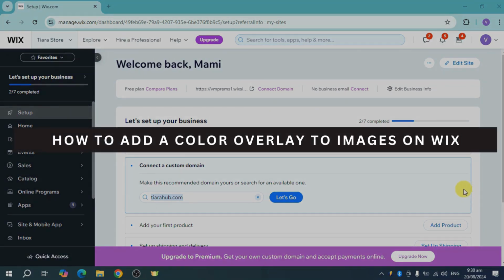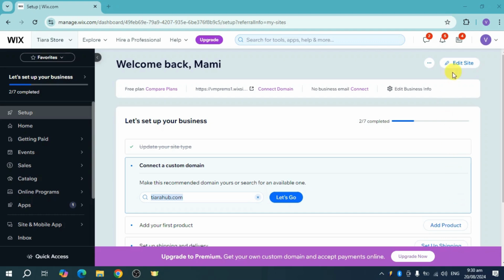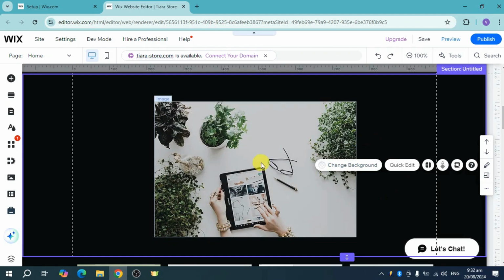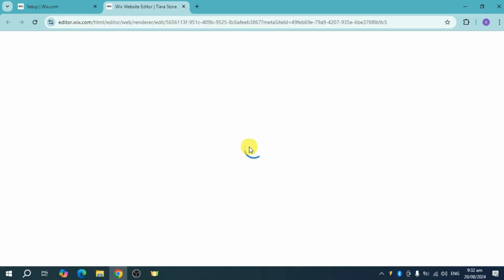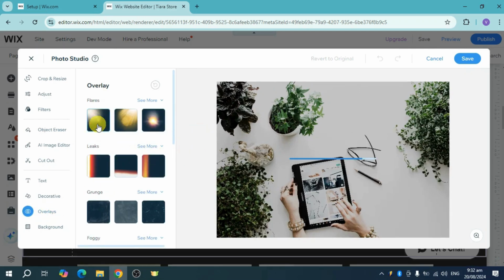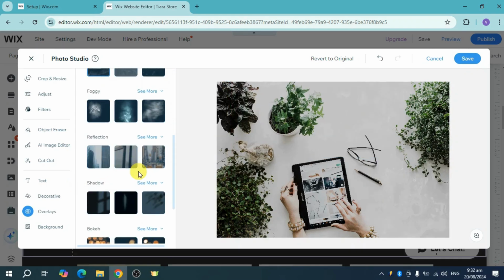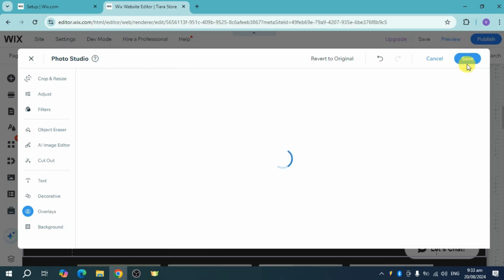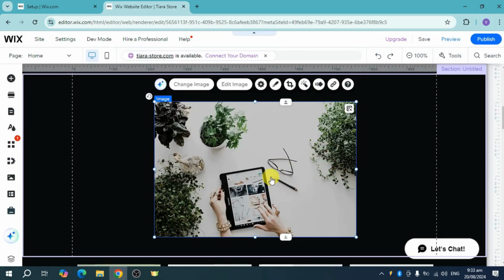How to Add a Color Overlay to Images on Wix | Wix Tutorial (2027)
Want to add a color overlay to images on your Wix website? This tutorial will guide you step-by-step through the process, ideal for beginners who want to enhance images with custom color overlays for a modern and polished look. I’ll show you how to add and customize color overlays using Wix’s design tools.

In this tutorial, you’ll learn:
How to apply a color overlay to any image in Wix.
How to customize the overlay color, opacity, and blending options.
Tips for using color overlays to improve branding and create visual consistency across your site.

Follow these steps to add a color overlay to your images in Wix and elevate your website’s design!

00:00:00 Introduction
00:00:10 Add Color Overlay to Image
00:00:27 Use the Website Editor
00:00:39 Customize Overlays
00:00:51 How to Save Files
00:01:02 Display Photo Overlays